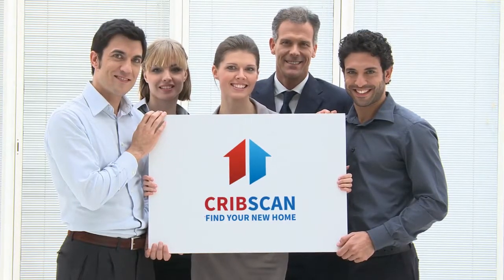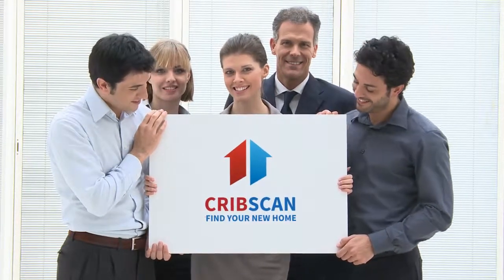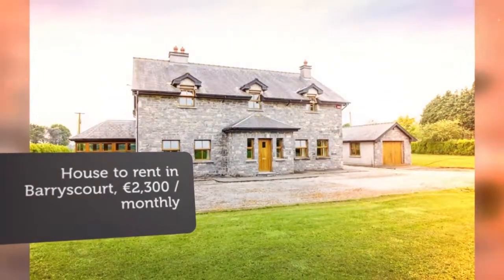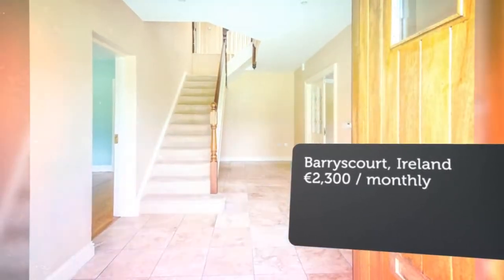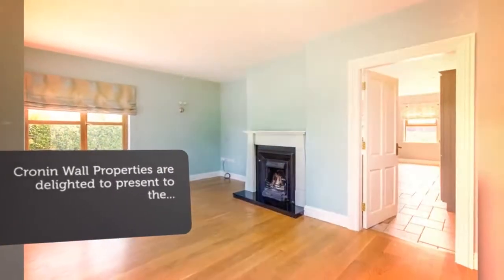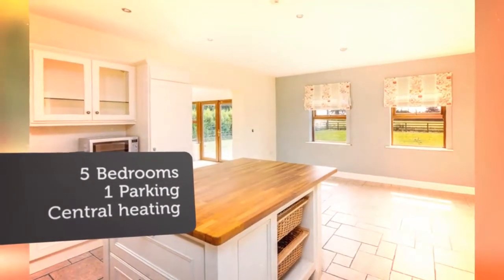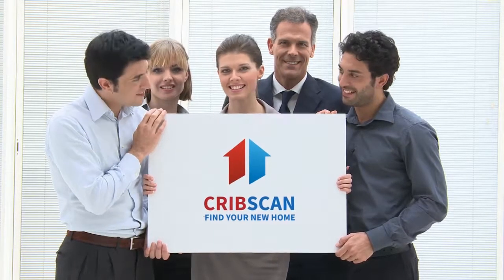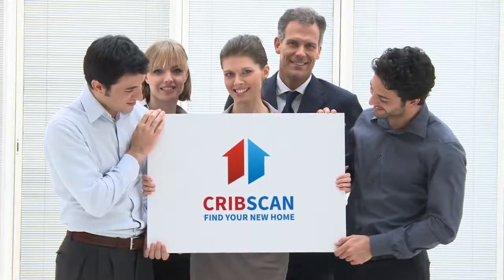House to rent in Barryscourt, €2,300 / monthly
5
1
Central heating

REF52908
Cronin Wall Properties are delighted to present to the...